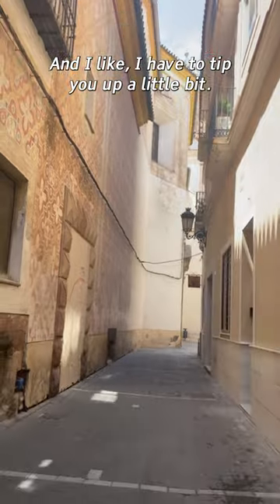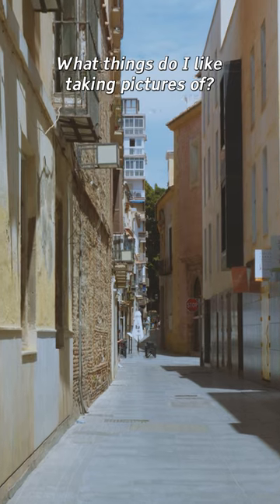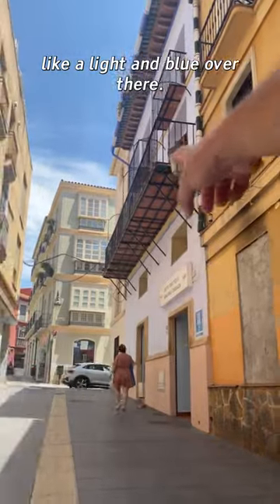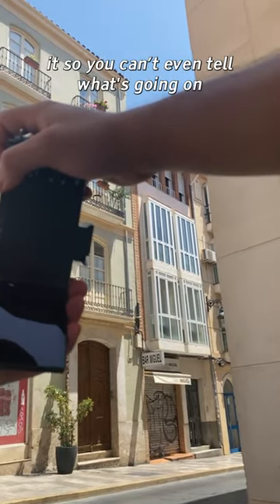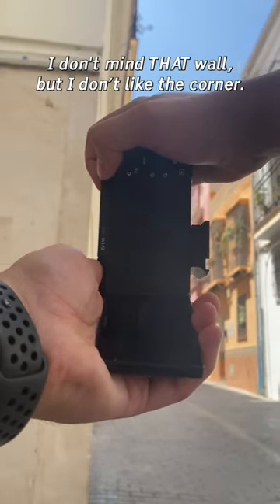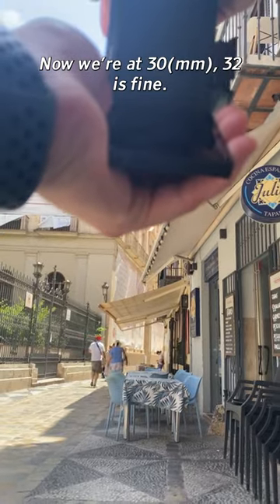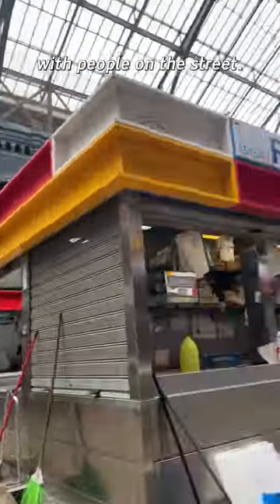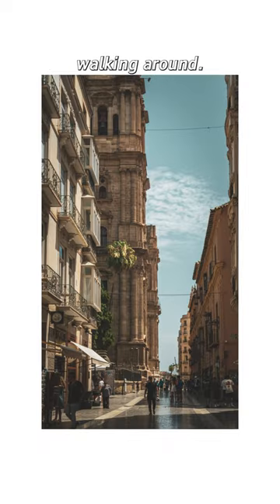An Afternoon in Malaga - Photography POV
An Afternoon in Malaga

Spent a day downtown in Malaga just capturing some life and photos around the city. Talking through what I see, and how I am trying to challenge myself to push my comfort zone in photography. Be comfortable taking those risks.